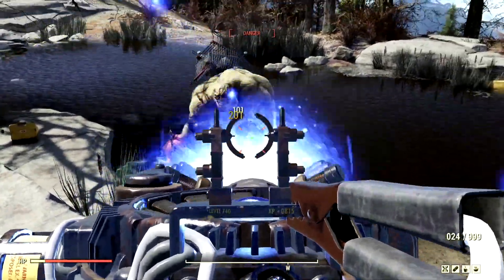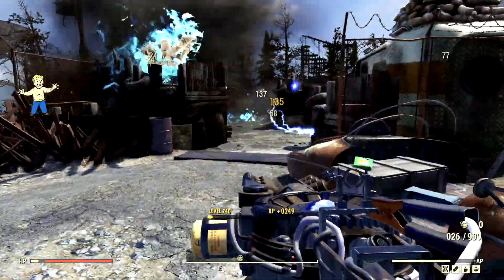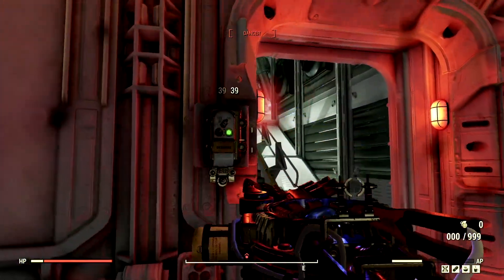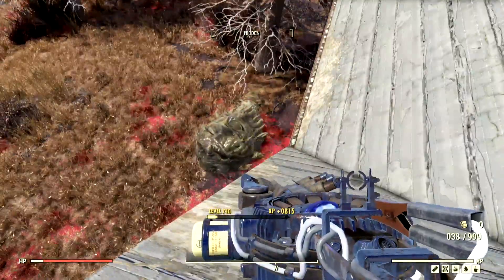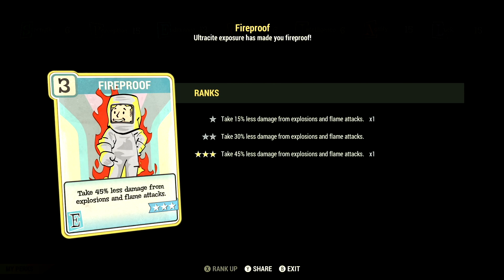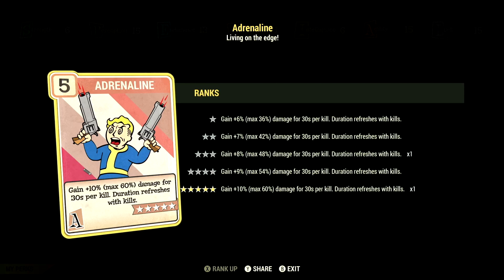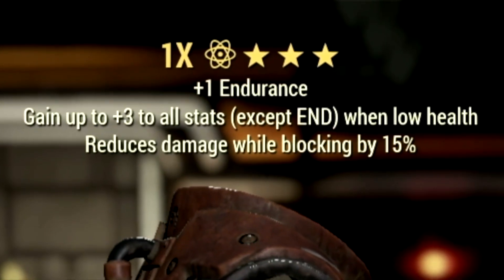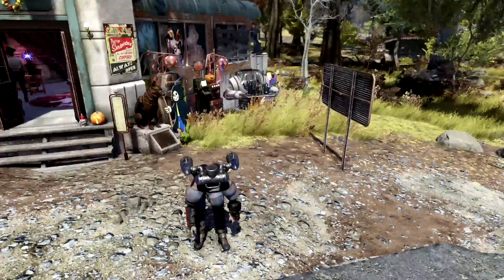POWERFUL Tesla Rifle Build, You NEED to Try!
What's going on Initiate, Bird here and in this video I am presenting to you my END GAME Tesla Rifle Commando Builds Guide! The weapon I am using is the Quad Tesla Rifle. In Fallout 76 this have been the best and my favorite commando guns, SO with that being said I decided to make definitive End game bloodied commando builds for it.  In this Fallout 76 gameplay we review EVERYTHING! I show you my full Build which includes all my Base stats, Legendary Perk Cards and Normal Perk card. I also go over the Tesla Rifle it's self with of course it's mods. I personally think this is one of the strongest builds you can make in fallout 76 and it also stops anything in it's tracks. Including the Scorch Beast Queen. I hope this video helps you out solider, AD VICTORIAM!👊🖤